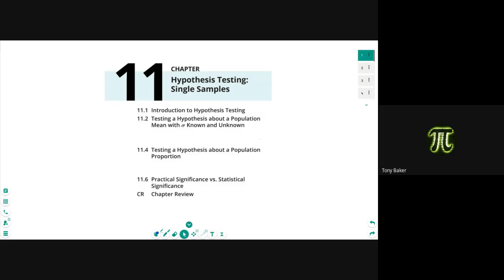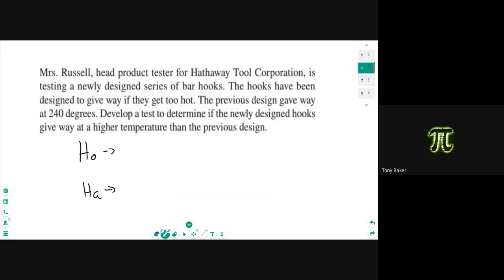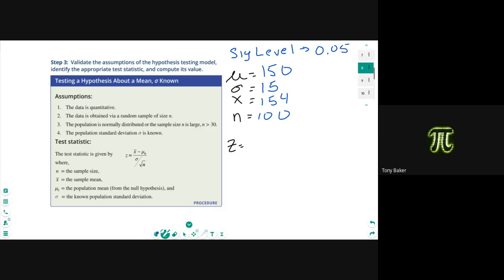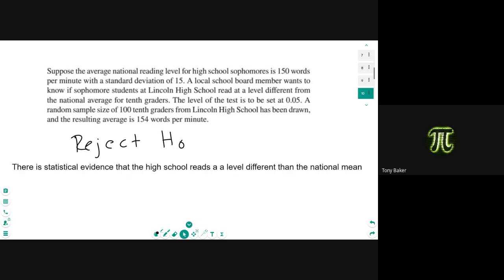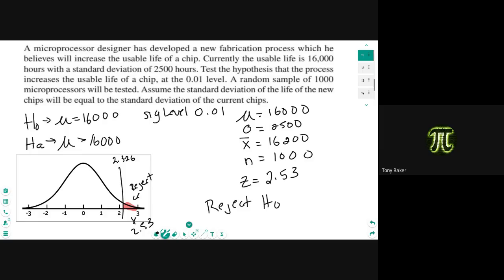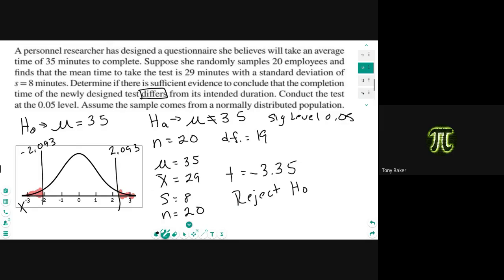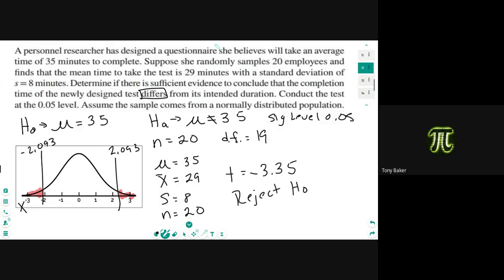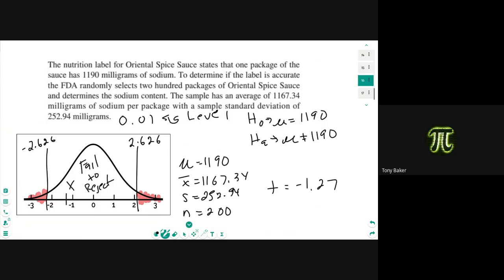Statistics 2025 04 21 Chapter 11 Part 1